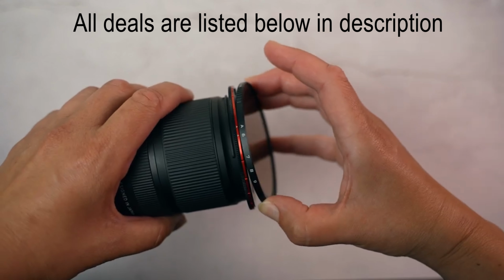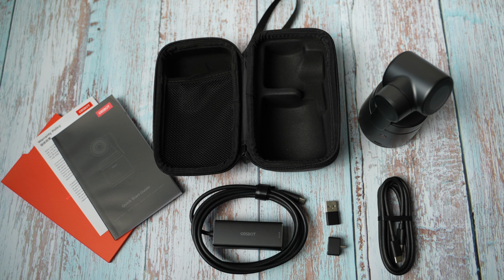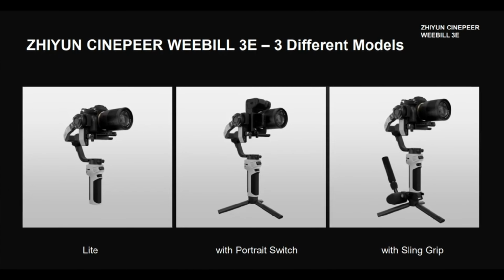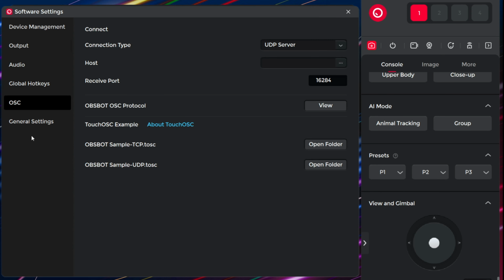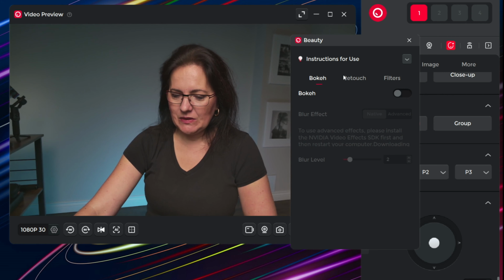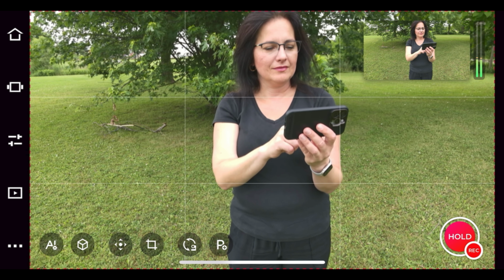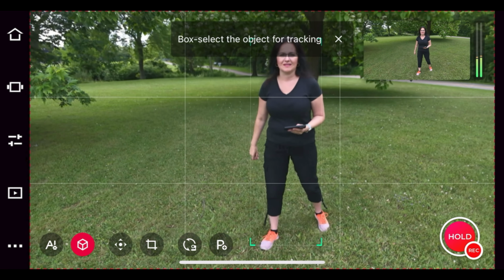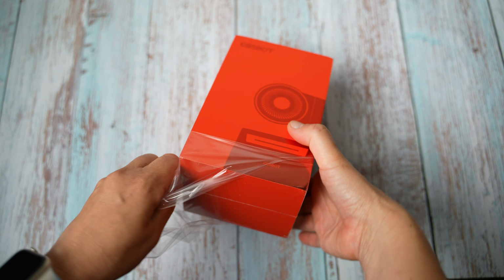PRIME DAY: EXCLUSIVE UNBOXING and REVIEWING THE BEST CAMERA DEALS with OBSBOT TAIL AIR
Obsbot Tail Air (on Amazon)
Obsbot Tail Air (Official)
Check out some camera gear prime day deals while unboxing and testing livestreaming camera Obsbot Tail Air. From cheap to luxury, from led lights to camera gimbals.

PRIME DEALS:
👍Comica VM30 - (July 16th 0:00 -- July 17th 23:59)
👍Comica Vimo C on Amazon
👍Hohem iSteady MT2 official
👍Zhiyun Cinepeer Weebill 3E (on Amazon)
👍Zhiyun Cinepeer Weebill 3E (official)
👍Zhiyun will have sales July 16th, 17th and 19th

What do you think of Obsbot Tail Air livestreaming webcam?